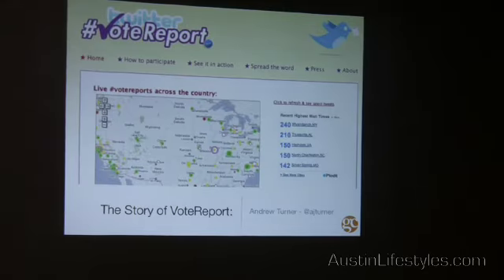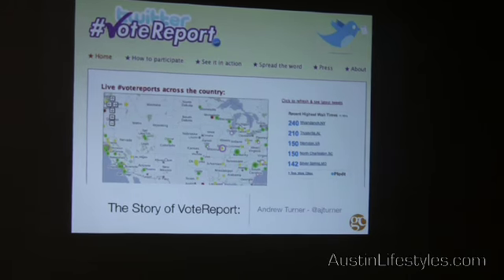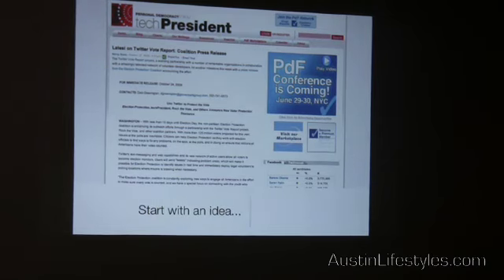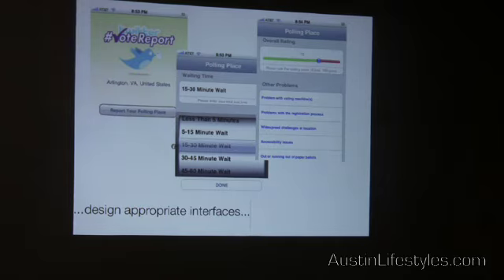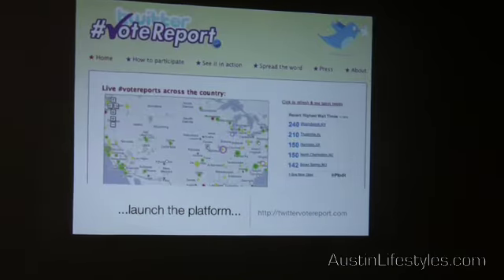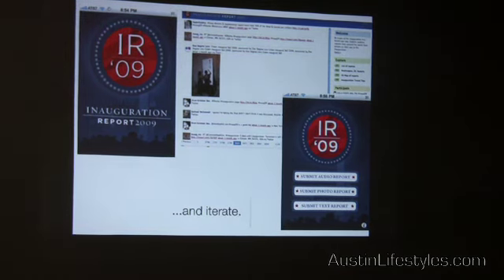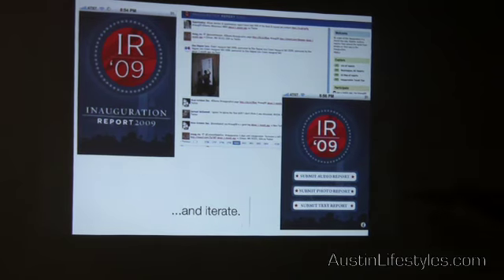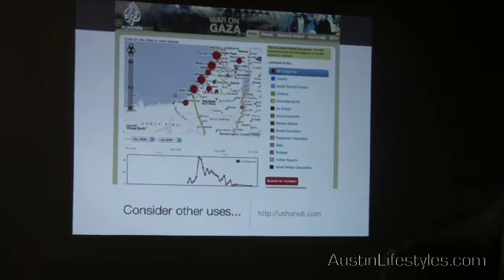Votereport - Andrew Turner at Silona's SXSW event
This presentation discusses the techniques used and lessons learned in building VoteReport, a large-scale, open-source participatory democracy web and mobile application for monitoring elections.